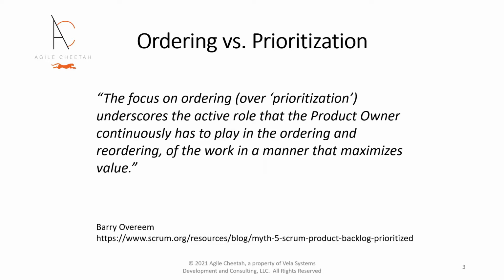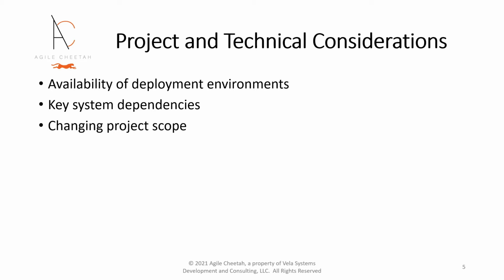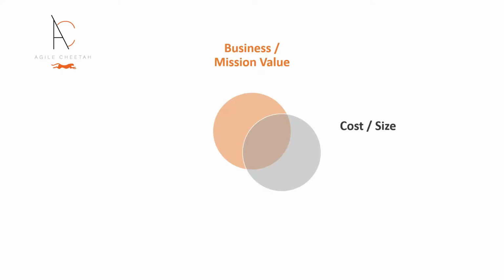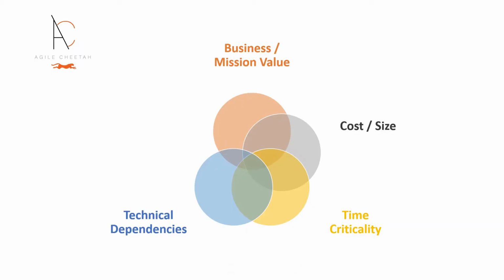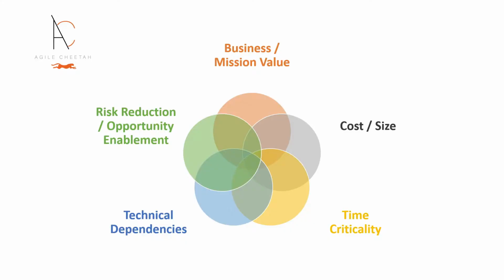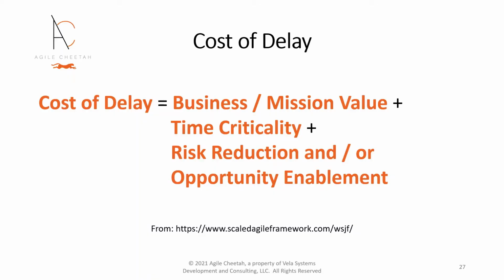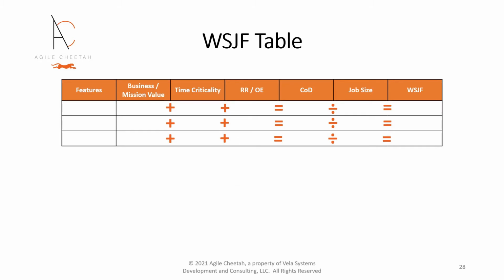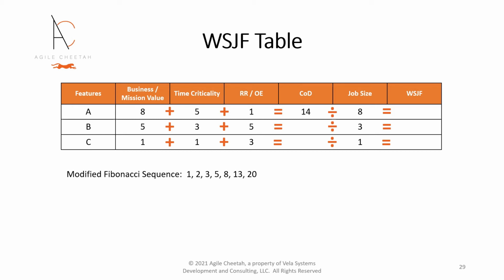Product Backlog Ordering Using WSJF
Confused about product backlog prioritization or ordering?  Frank Velazquez from Agile Cheetah explains the five factors that you must take into account when ordering product backlogs.  He also explains a simple prioritization model that does just that:  The Weighted Shortest Job First (WSJF) Prioritization Model.

00:00 Introduction
01:28 The difference between prioritization and ordering
03:29 The Five Factors that Influence Product Backlog Ordering
03:53 Business / Mission Value
04:29 Cost / Size
05:12 Time Criticality
06:20 Technical Dependencies
06:48 Risk Reduction / Opportunity Enablement
07:33 WSJF Explained
09:15  Calculating Cost of Delay
10:08 WSJF Calculation Example
12:10 How Often Do Teams Prioritize Based on WSJF?
12:24 Aim for Good Enough
12:35 Controlling Product Backlog Size
12:48 Avoid Planning Too Far Ahead
12:58 Avoid Ordering the Entire Product Backlog at Once
13:12 Product Backlog Ordering is an Art
13:15 Conclusion

This video covers the following topics:
1. The difference between prioritization and ordering
2. The Five Factors that Influence Product Backlog Ordering
3. An explanation of WSJF
4. An example of how to calculate WSJF
5. Tips on how to best prioritize product backlogs